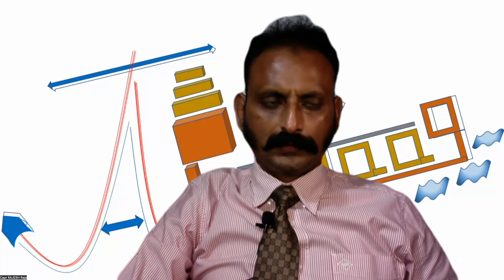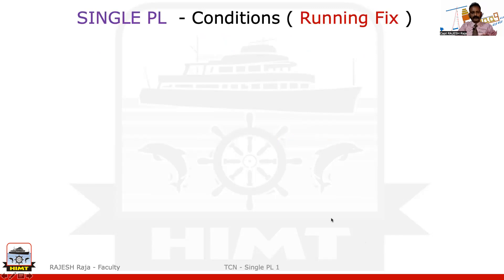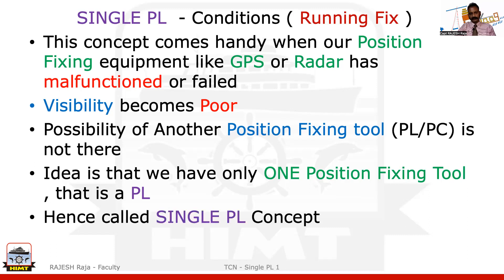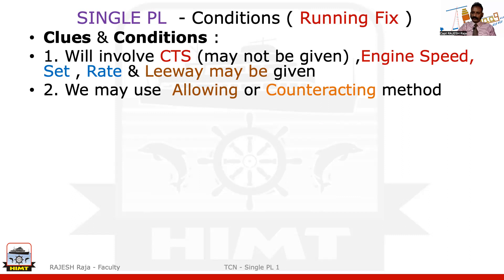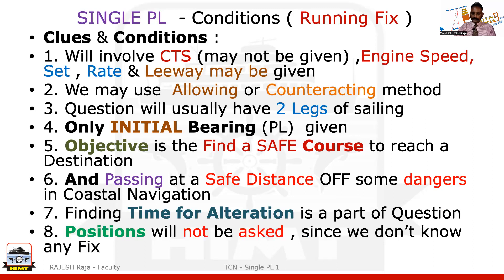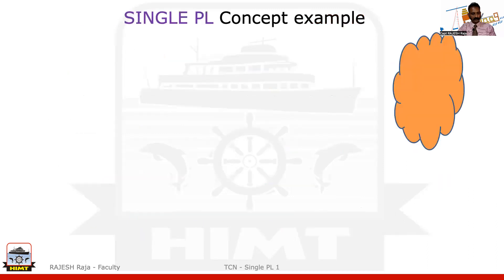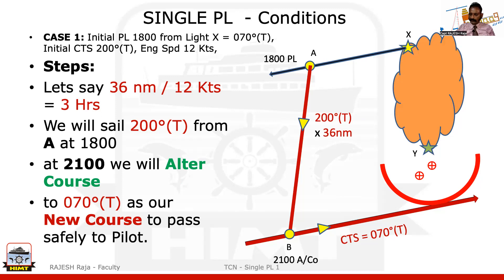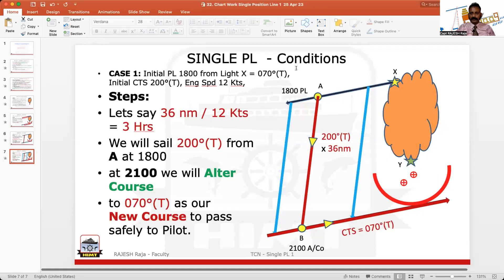32. Chart Work- Part 13 -Single PL 1 -26Apr23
Sailing a safe Course using Only a SINGLE PL
Comes as a part of Question in MMD exams for 2nd Mates & Mate's